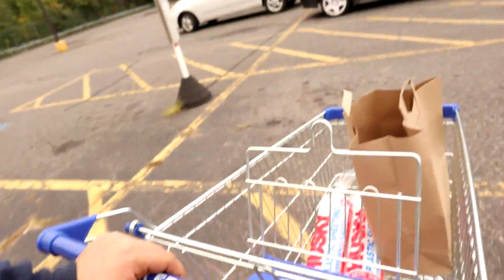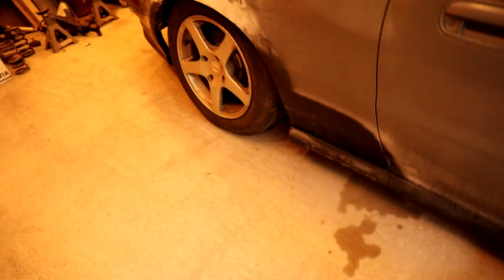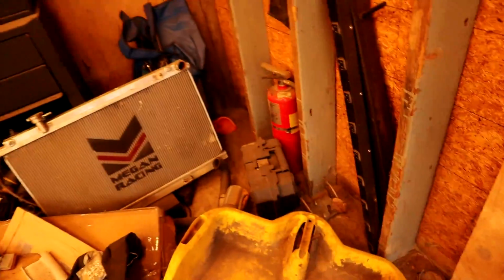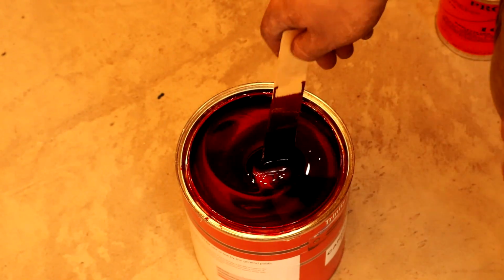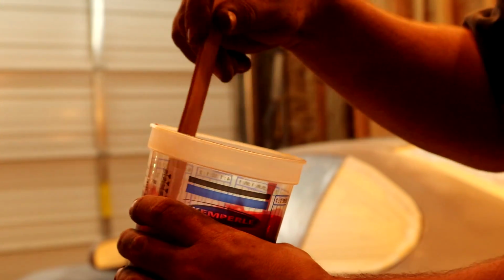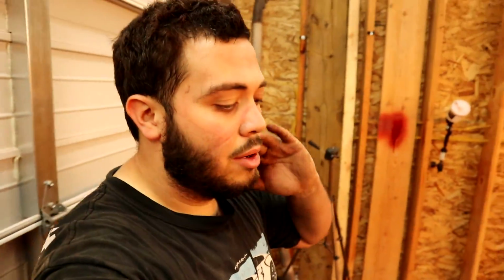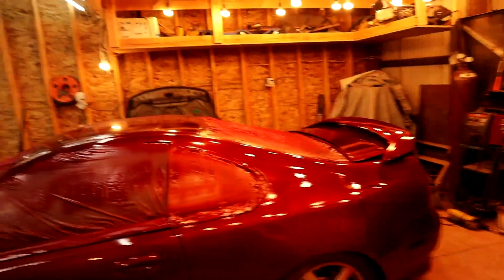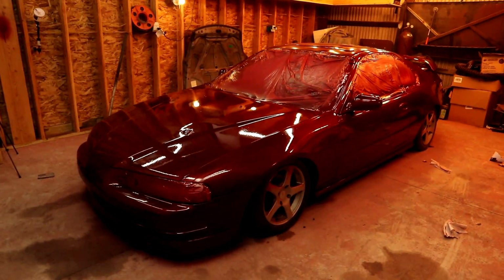PAINTING THE PRELUDE